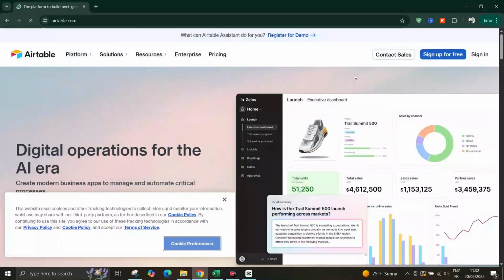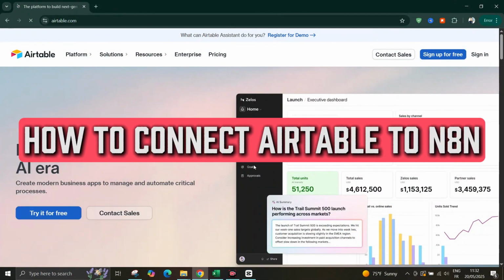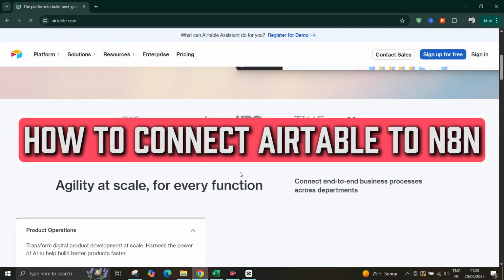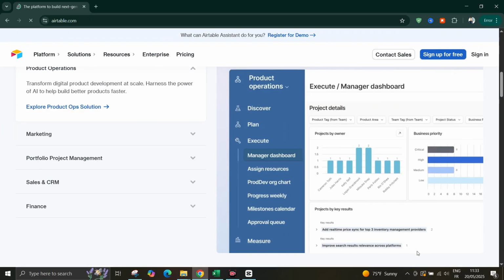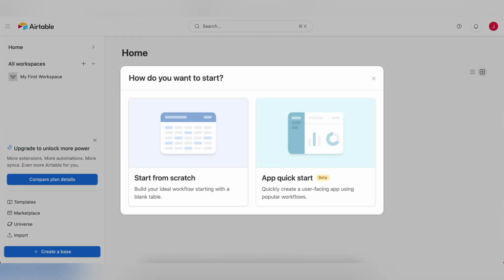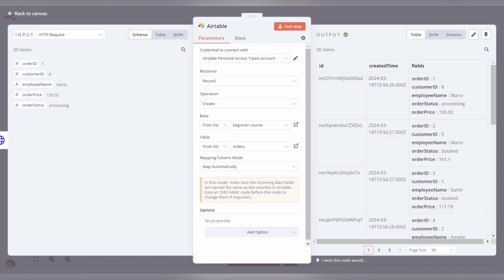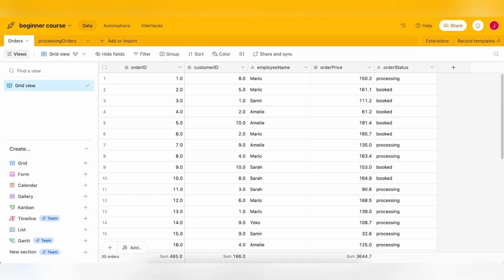How to Connect n8n to Airtable: Easy Integration Guide (2025)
How to connect n8n to Airtable — In this easy integration guide, you'll learn step-by-step how to connect n8n to Airtable and automate your workflows without writing complex code. Whether you're a beginner or a no-code enthusiast, this tutorial walks you through the complete process of setting up and syncing n8n with Airtable effortlessly.

n8n is a powerful open-source automation tool, and Airtable is one of the most flexible low-code databases. Integrating the two allows you to streamline tasks, sync data, and build efficient automation between your spreadsheets and other apps.

In this video, we’ll show you how to configure API keys, set up nodes, test your workflow, and trigger actions in n8n from Airtable. You’ll also learn how to debug and customize your integration to match your specific use case.

If you’ve ever wondered how to connect n8n to Airtable for dynamic automation, this is the only guide you’ll need.

In this tutorial, you’ll learn:

How to set up Airtable API in n8n
How to create an Airtable automation workflow
How to trigger workflows automatically using n8n
Best practices for data mapping between n8n and Airtable
Tips to troubleshoot and scale your integrations

Perfect for freelancers, business owners, and developers looking to automate tasks and increase productivity with open-source tools.